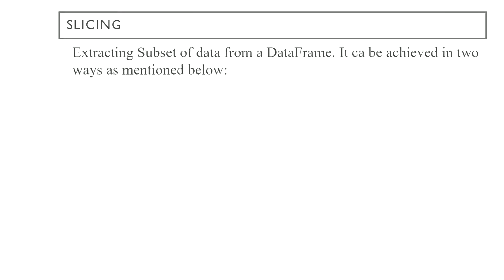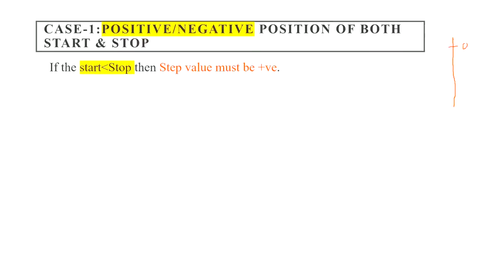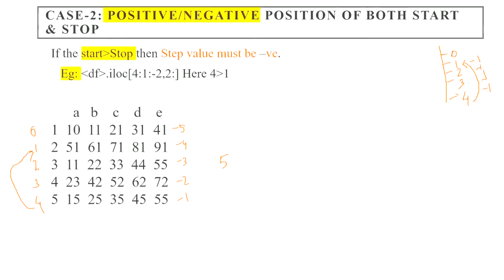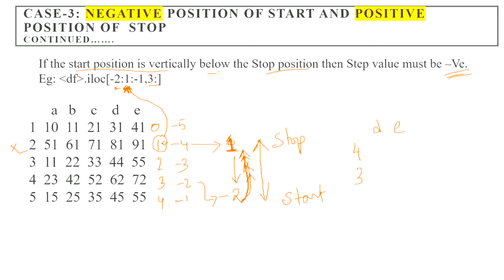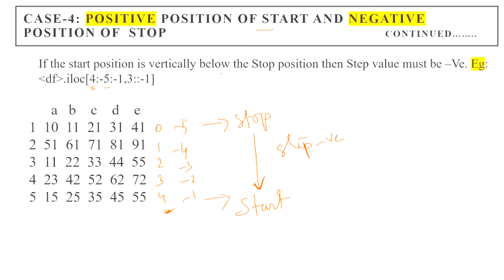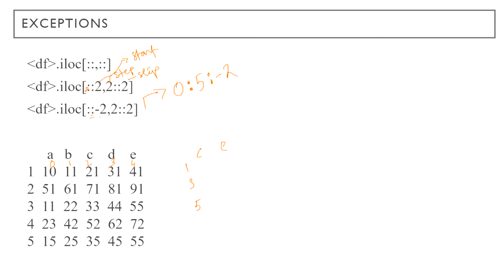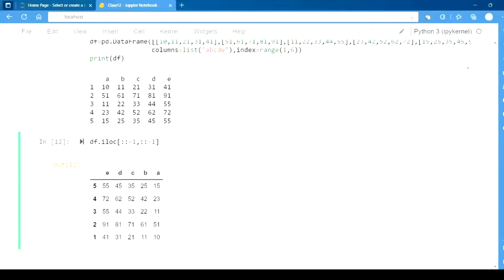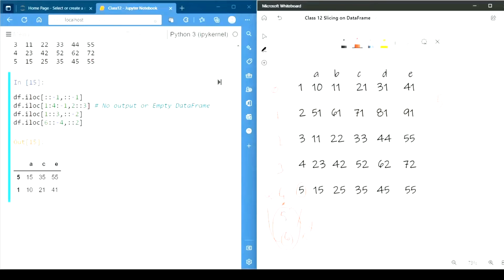Slicing on DataFrame Using ILOC || Class 12 Python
This video will help the beginner to learn the concept of iloc[] one of the slicing techniques of DataFrame. Here I have explained the details concept of extracting sub set of data using iloc.